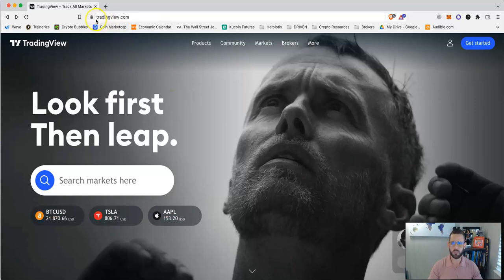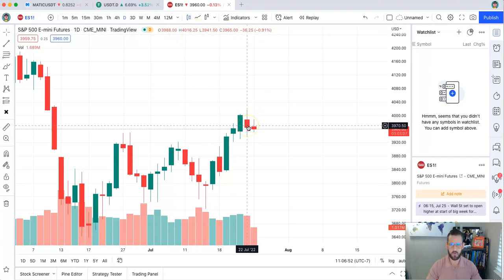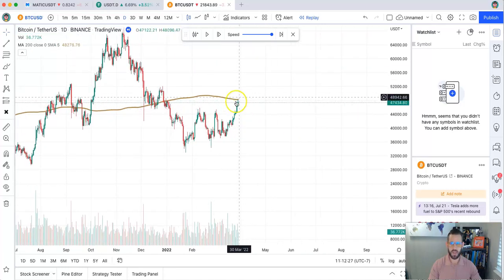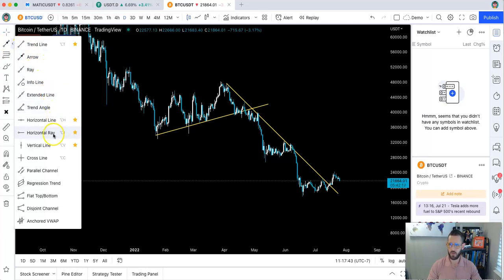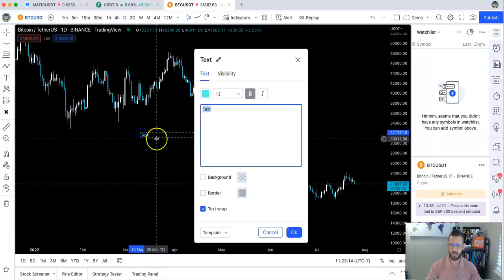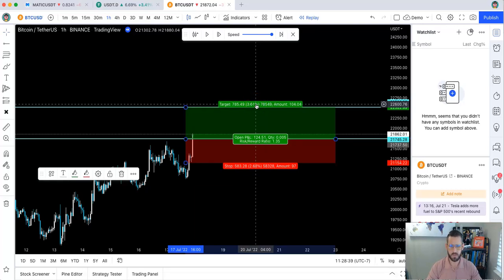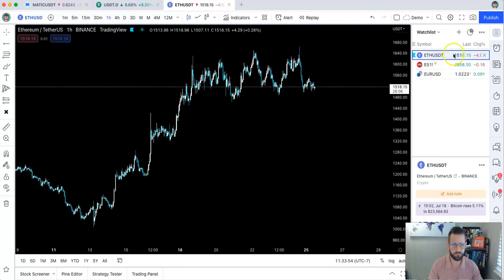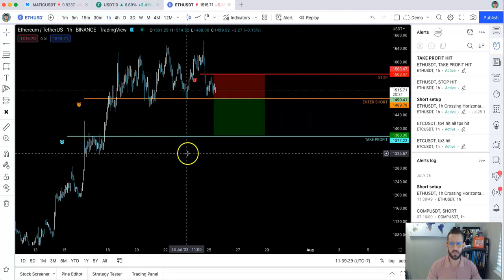Tradingview Demo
In this video I go over the Tradingview platform and some of the main features to get you started on your trading journey.